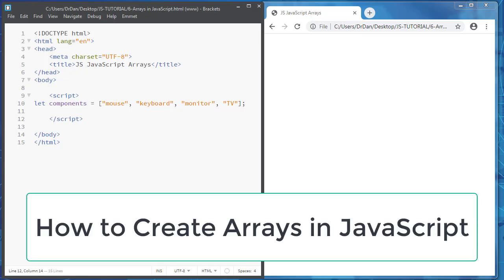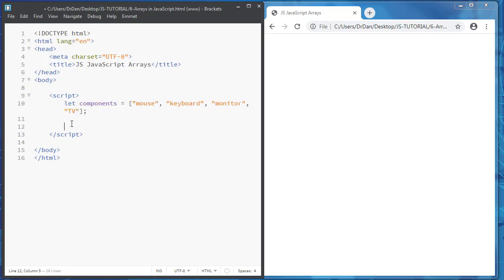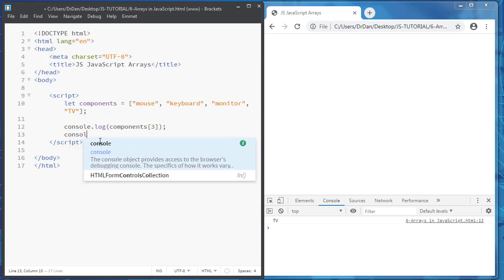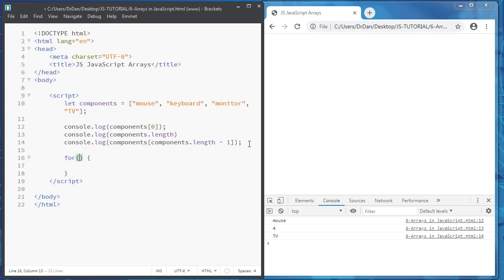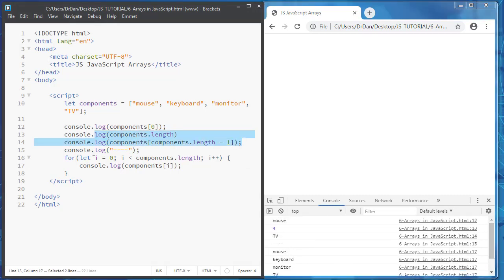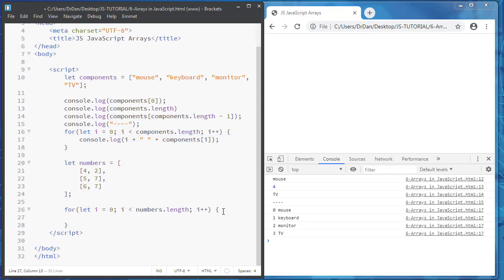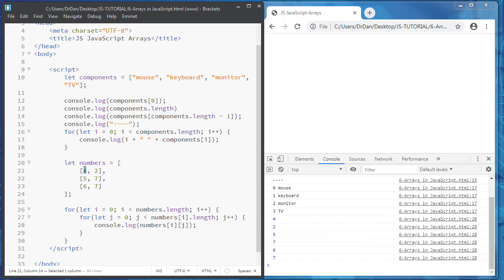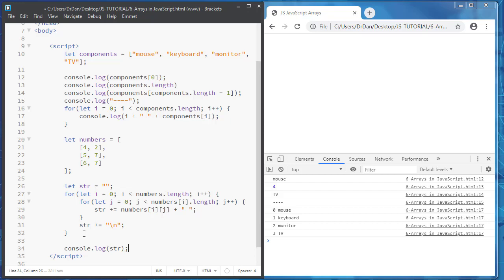How to Create Arrays in JavaScript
JavaScript Arrays | JavaScript Tutorial For Beginners

In JavaScript, the arrays are used to store different elements. You need to declare a variable with the let keyword.

JavaScript is an open-source and the most popular client-side scripting language supported by all browsers.

If you have any questions or comments, please leave them in the comments section below. I'm happy to answer them.